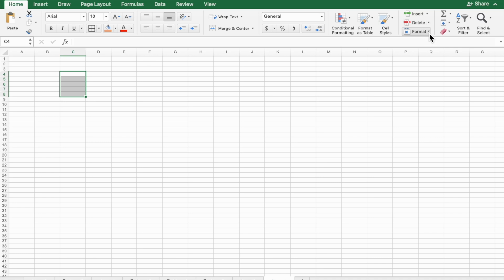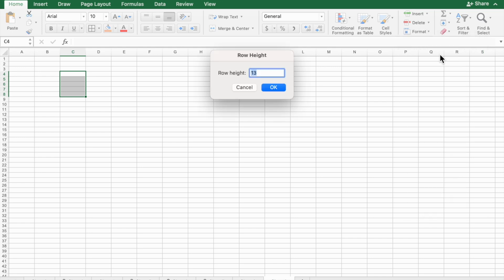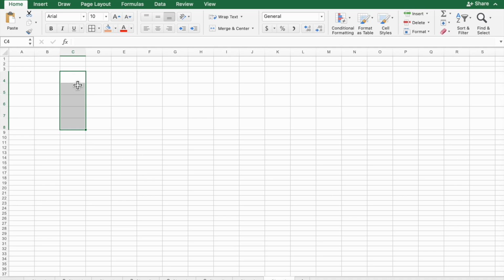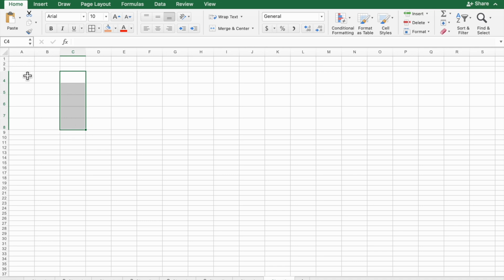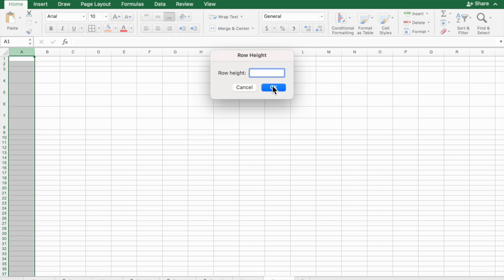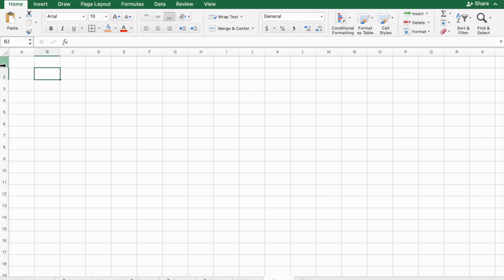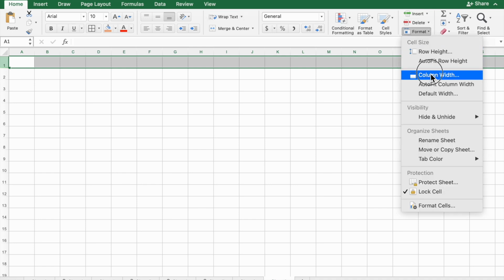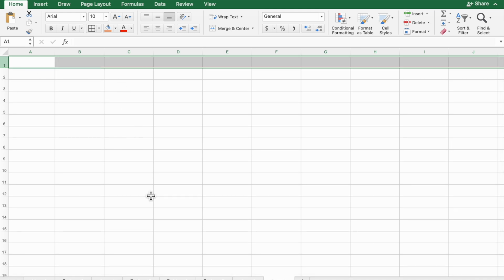How to Increase Cell Size in Excel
In this video, I am going to tell you about how to Increase Cell Size in Excel.
Like this you can Increase Cell Size in Excel
Thanks.
Increase Cell Size in Excel
how to increase row height in excel,
excel tutoring,
ms excel,
how to increase column width in excel,
excel tips and tricks,
how to adjust column height in excel
how to adjust row height in excel,
how to increase cell height in excel,
excel tips,
excel tricks,
excel row height,
how to increase row size in excel,
excel tutorial,
row height excel,
how to increase column size in excel,
excel autofit column width